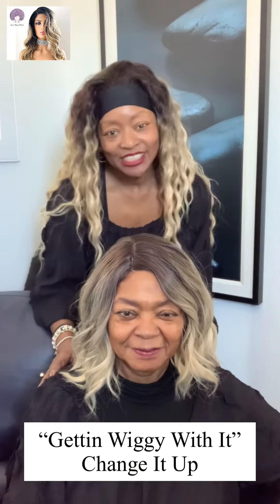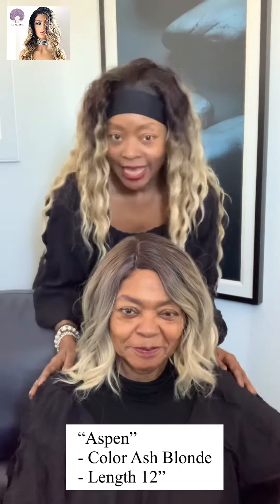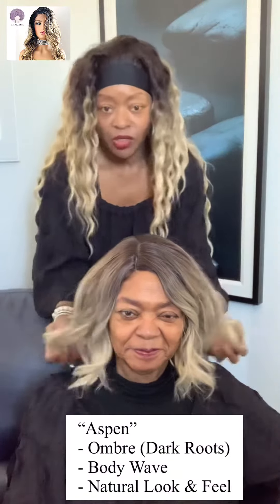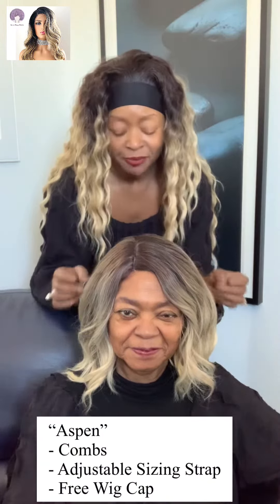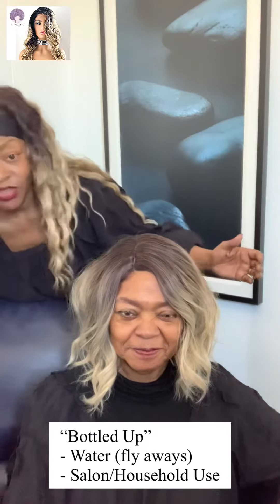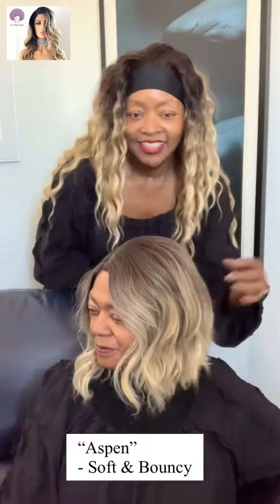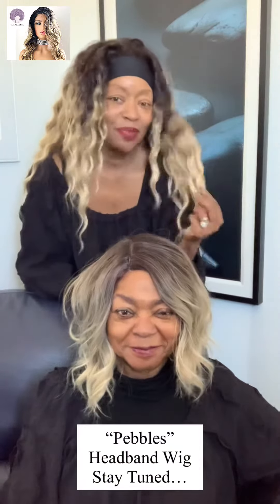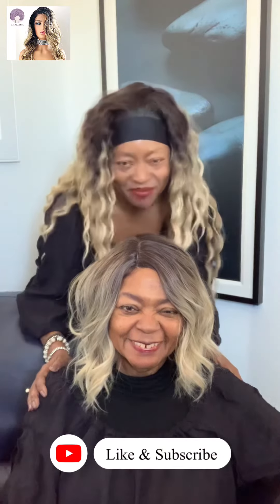Short Ash Blonde Premium Synthetic Fiber Lace Front Wig by “Gettin Wiggy With It”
“Gettin Wiggy With It” Canadas Online Wig Boutique

“Aspen”
- Premium Synthetic Fiber
- Breathable
- Lace Front Part
- Simulated Scalp
- Combs
- Adjustable Sizing Strap
- Length 12”
- Density 150%
- Curling/Flat Iron Safe

Includes Free Wig Cap

Model
Canadian Poet Melvina Germain